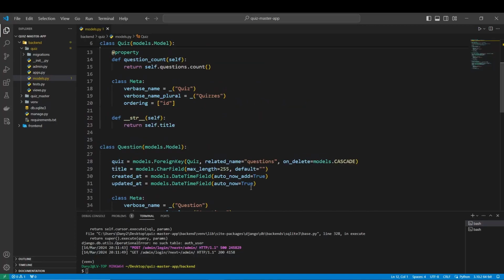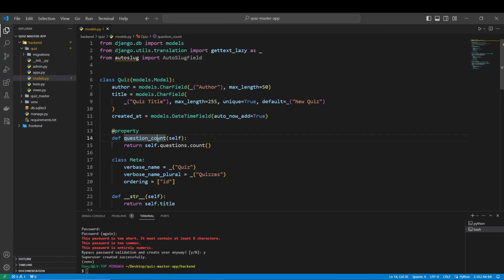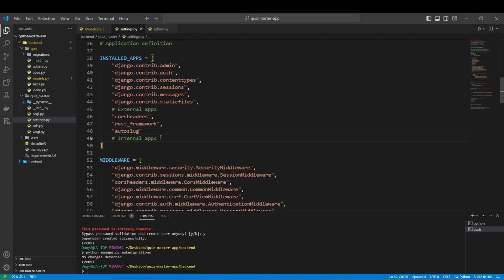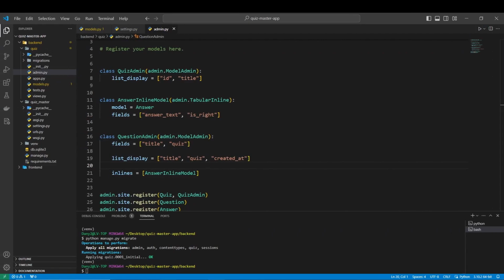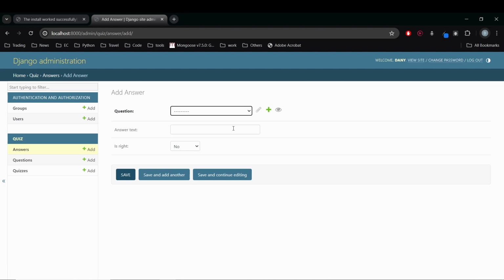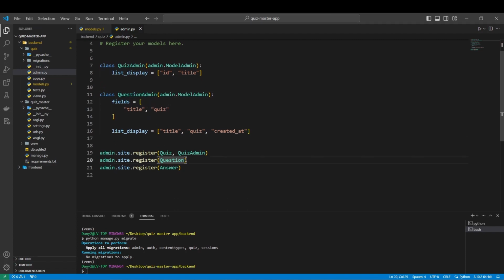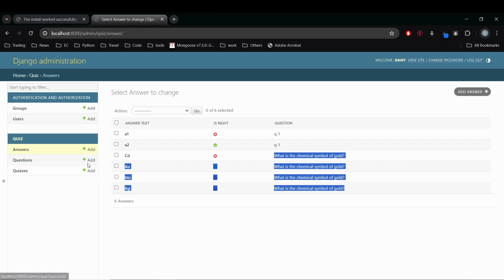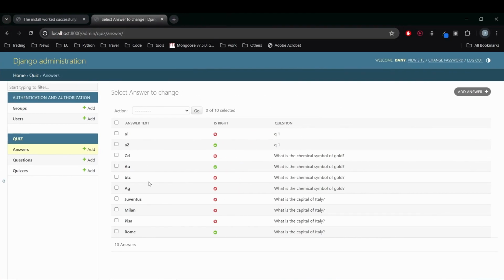Customizing Django Admin Page | Complete Django and React Quiz Project #5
In this video, we are adding data to our models using the admin page and also customizing the admin page to enhance user experience while visualizing, adding, and editing data.